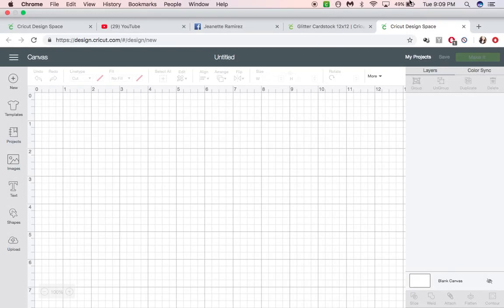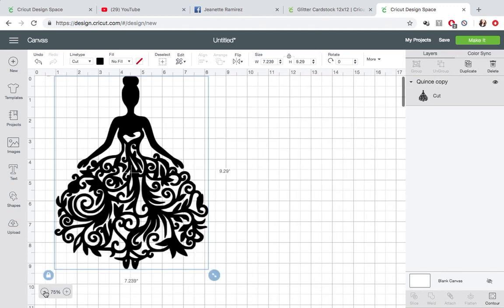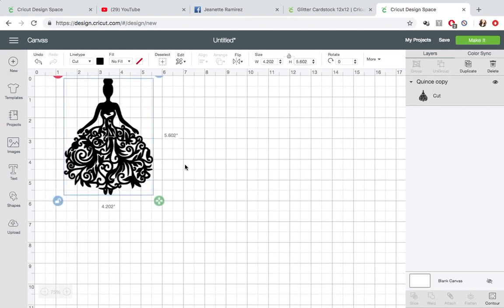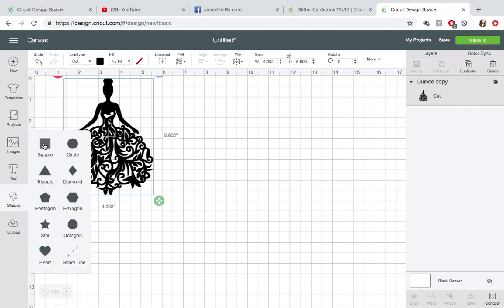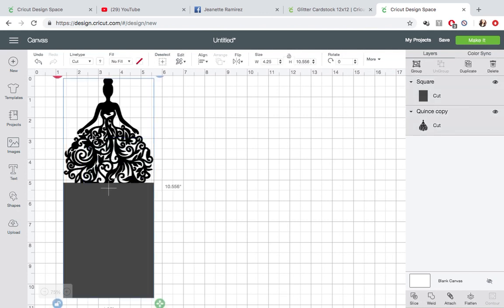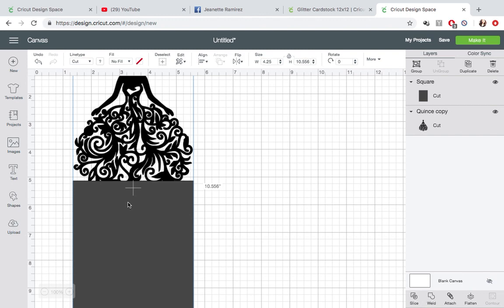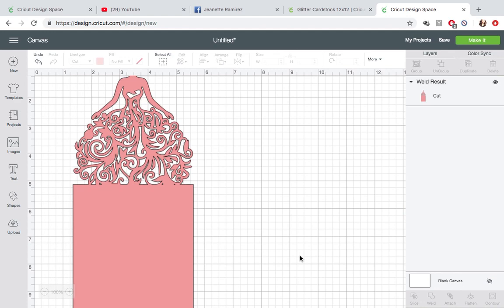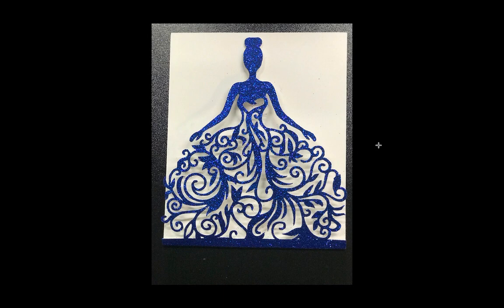How to make invitations with Cricut machine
The Settings I used under custom dial and select glitter cardstock